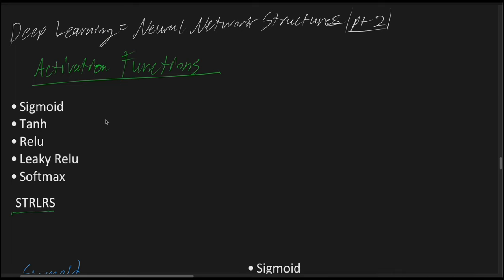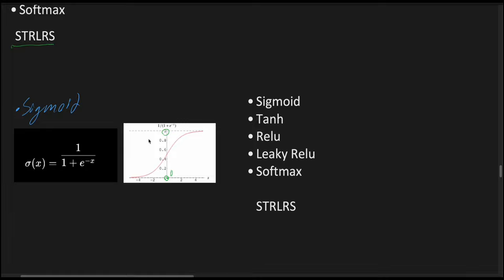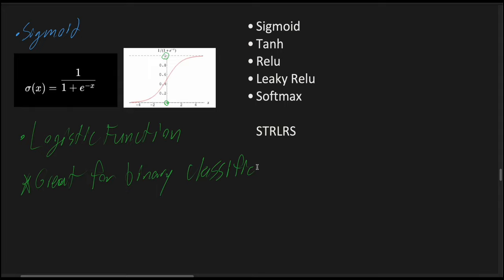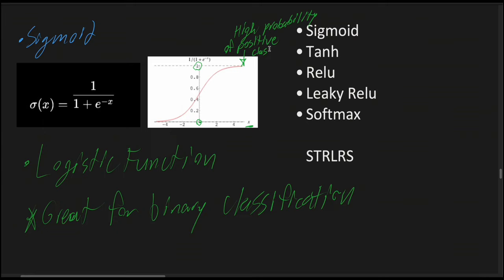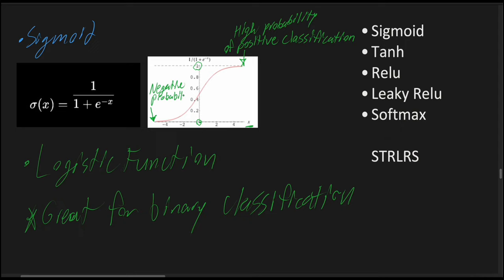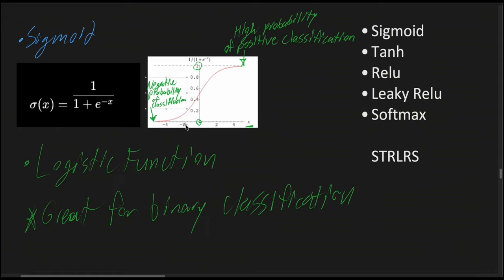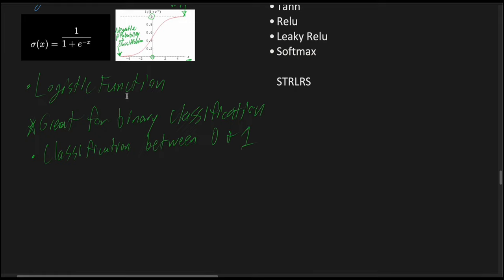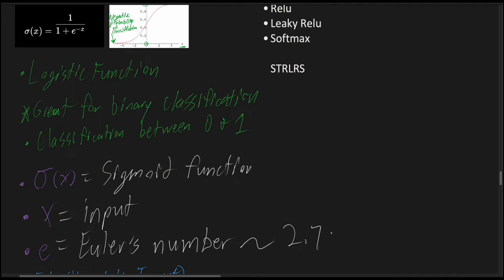Deep Learning Lesson 2.2.1: Sigmoid Activation Function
Hello Everyone,
Here is this is Deep Learning Lesson 2.2.1: Sigmoid Activation Function. If have any questions below feel free to put them in the comment section. Thank you!

Best,
Gunnar